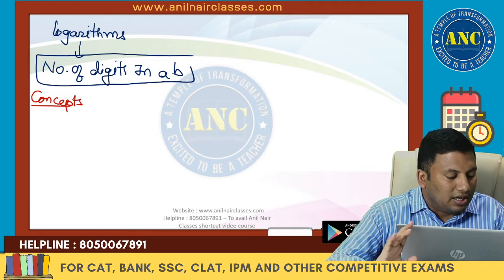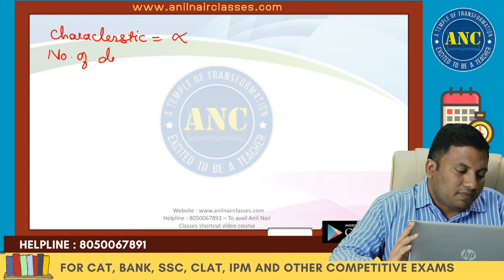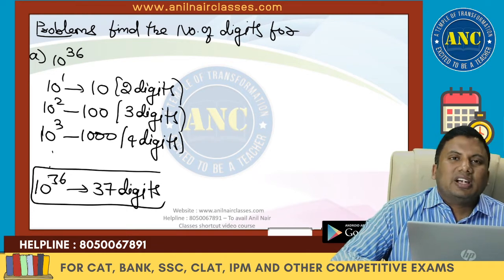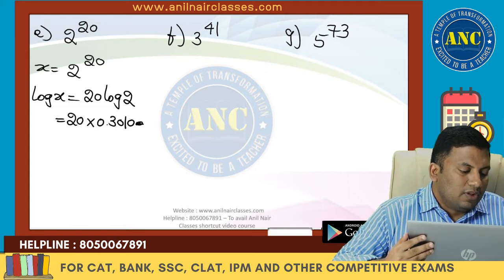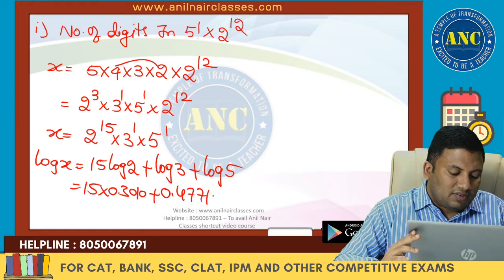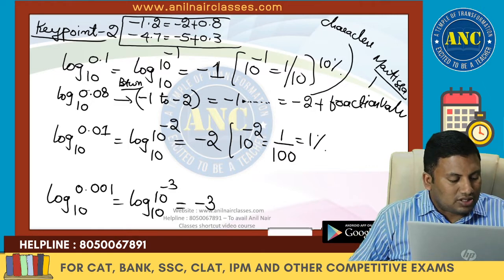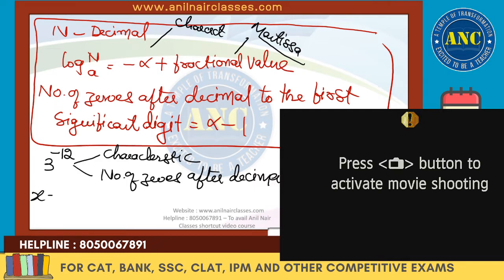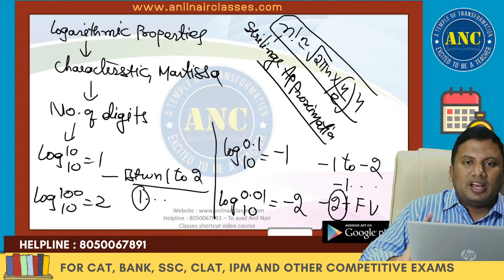How to find the number of digits using logarithms | Anil Nair- Concepts ,Shortcuts | Aptitude